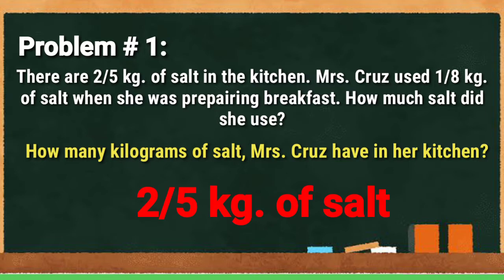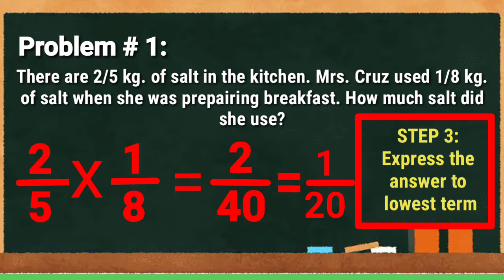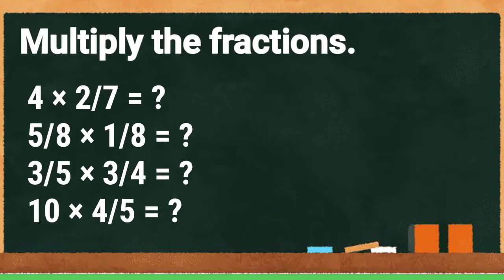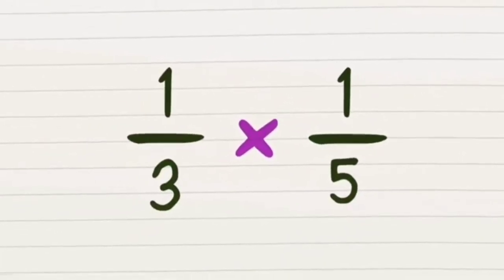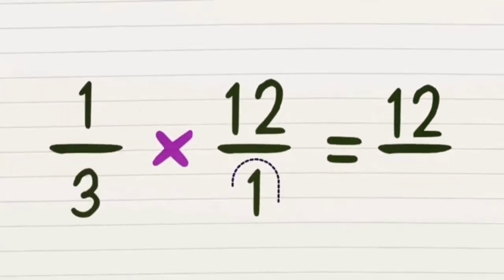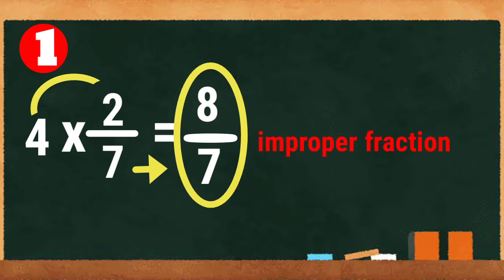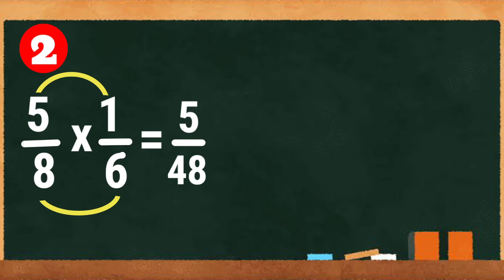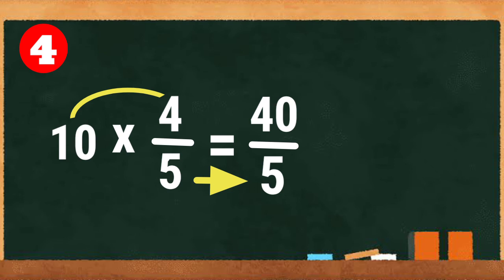Multiplication of Franctions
This video will help you learn on how to multiply fractions through a three basic steps.